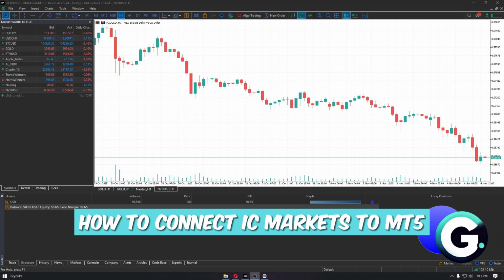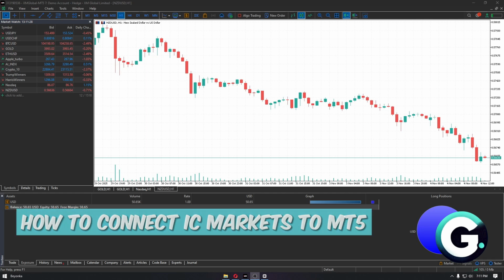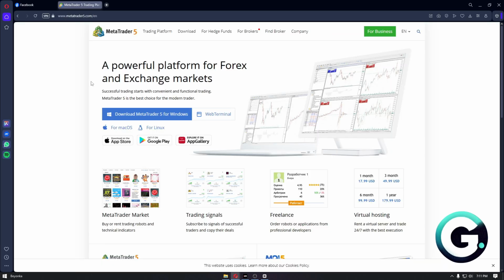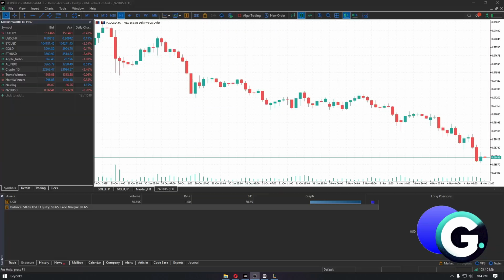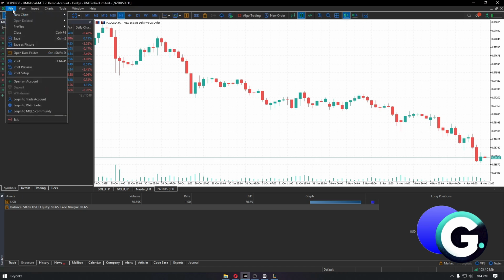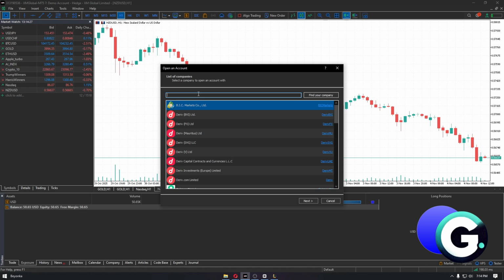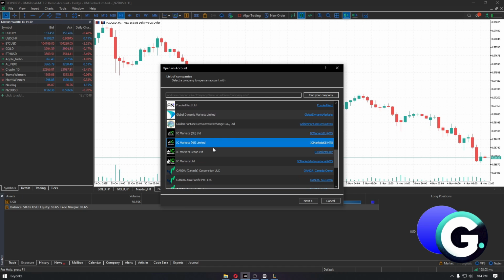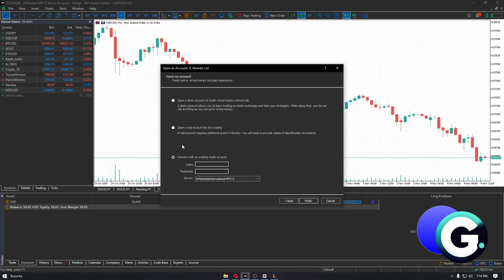How to Connect IC Markets to MT5 (2026 Full Guide)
Hello in this video I will show: How to Connect IC Markets to MT5 (2026 Full Guide)

In this video:How to Connect IC Markets to MT5 (2026 Full Guide)